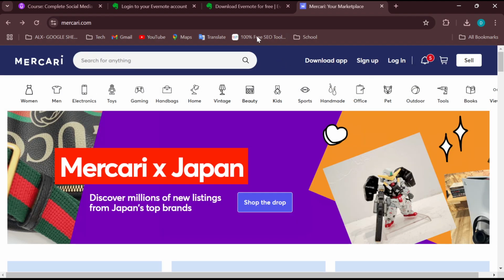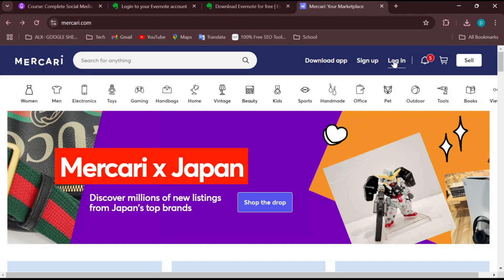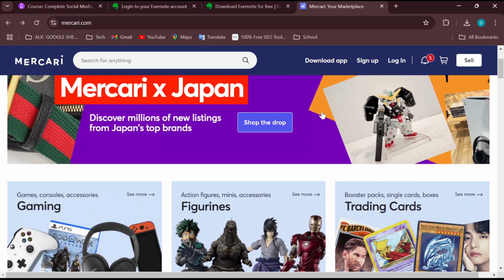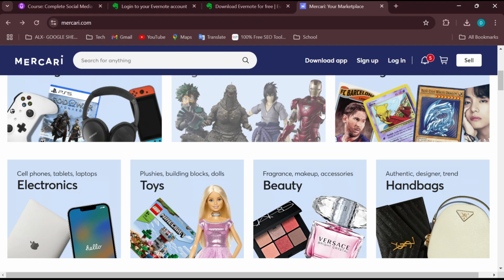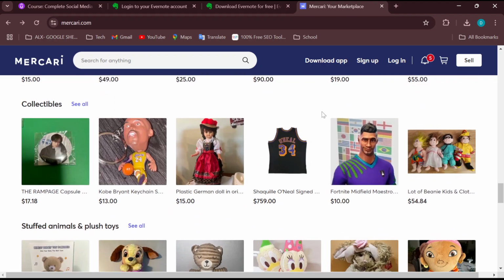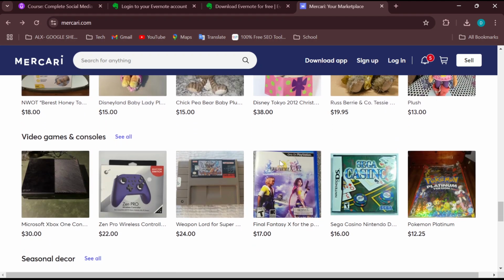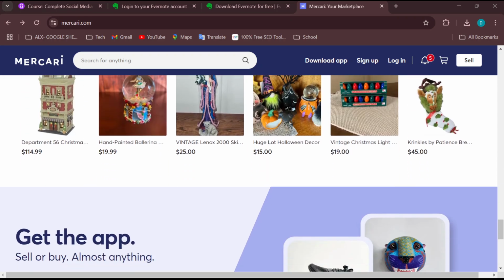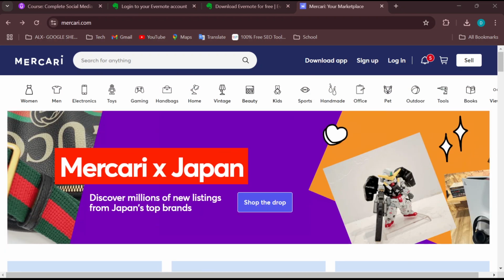How To Edit Your Profile On Mercari (Quick Tutorial)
In this video I will show you How To Edit Your Profile On Mercari. It would be good if you watch the video until the end so that you don't miss important steps.